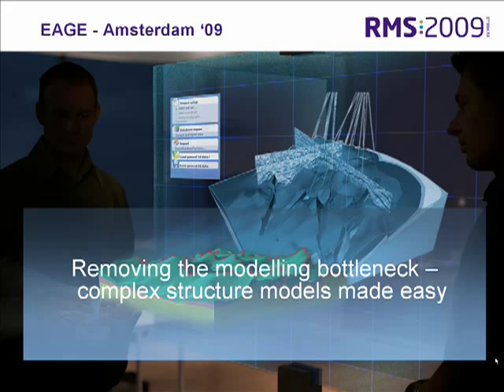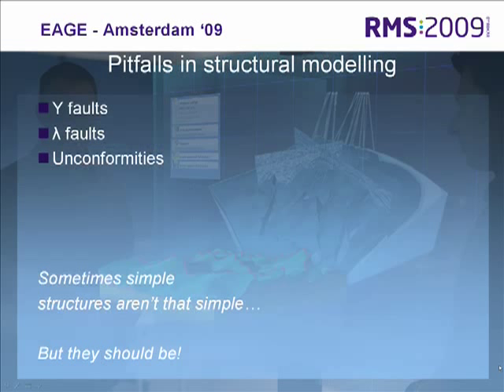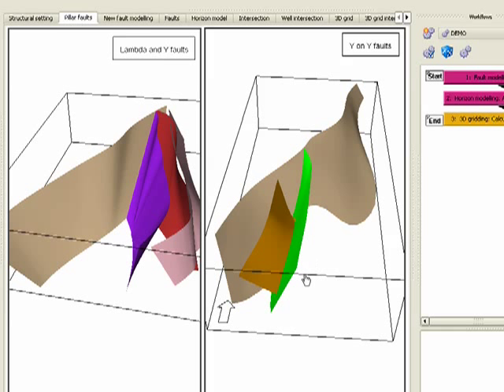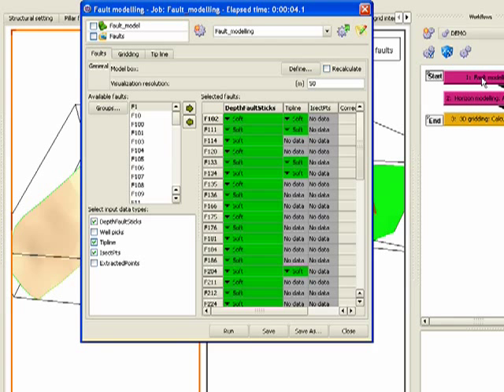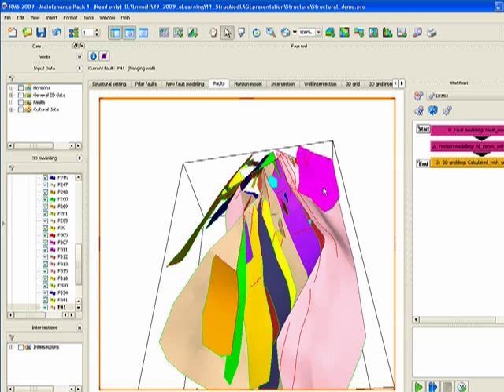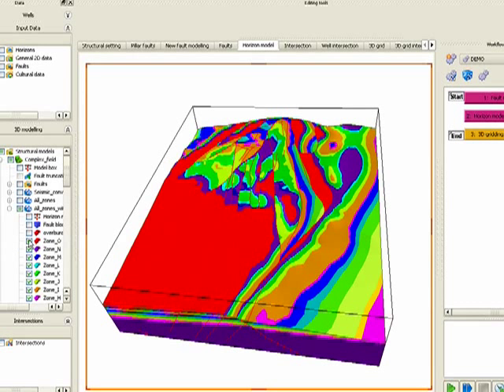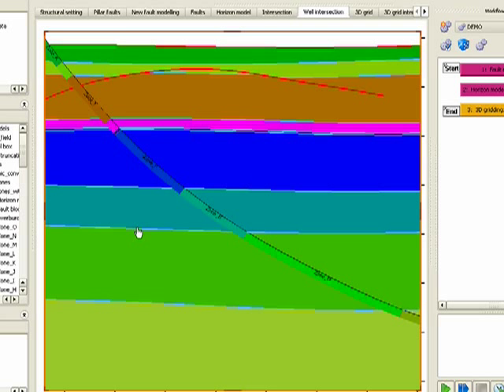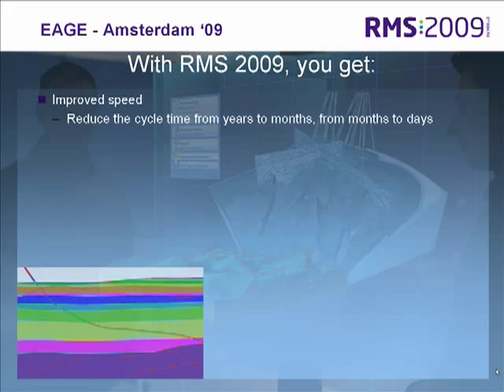RMS2009 - Structural Modelling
Presentation on structural modelling in RMS held at EAGE09 in Amsterdam.  Removing the modelling bottleneck  complex structural models made easy